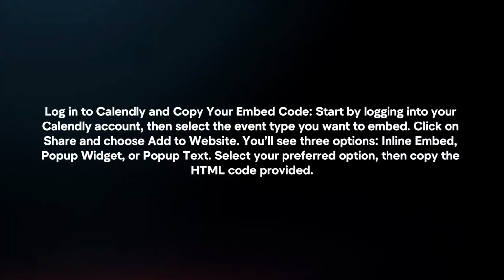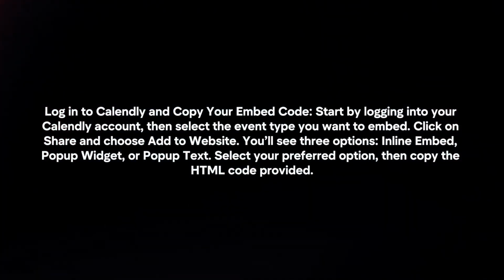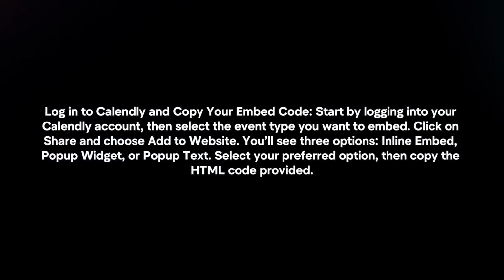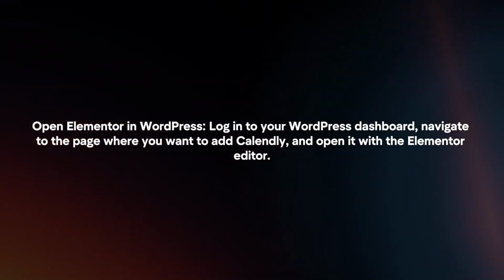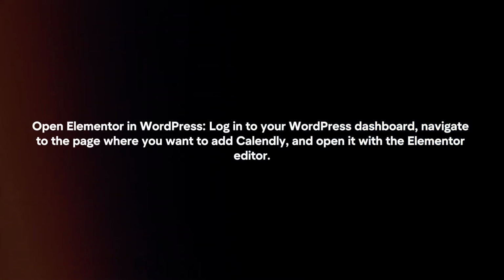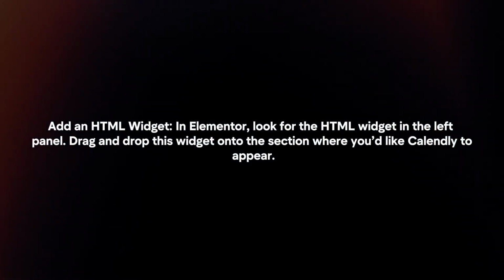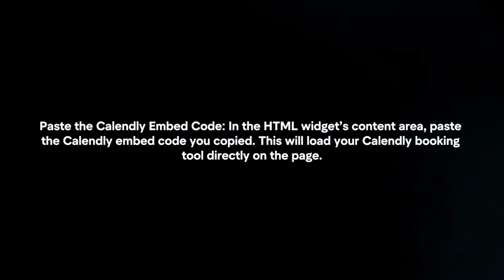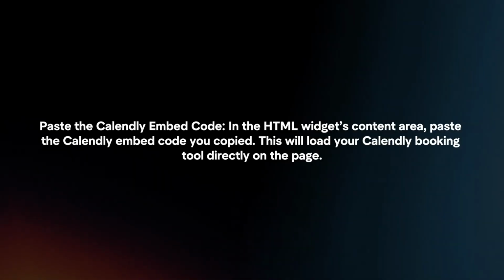How To Add Calendly To WordPress Elementor? (2024)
In this video I will explain How You Can Add Calendly To WordPress Elementor In 2024.